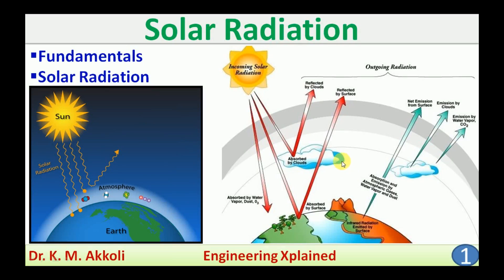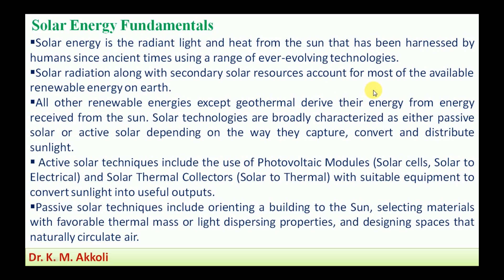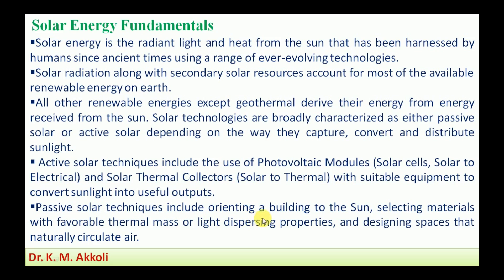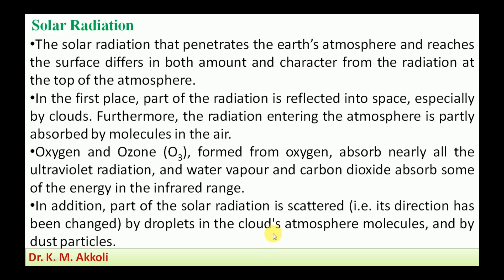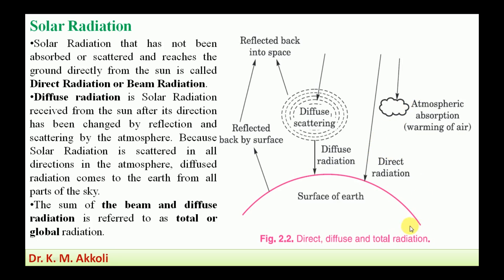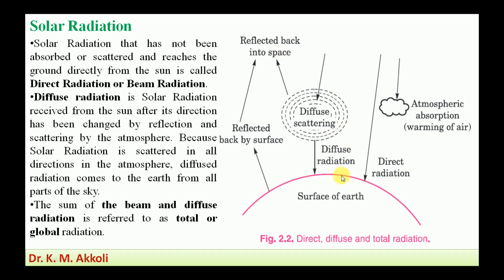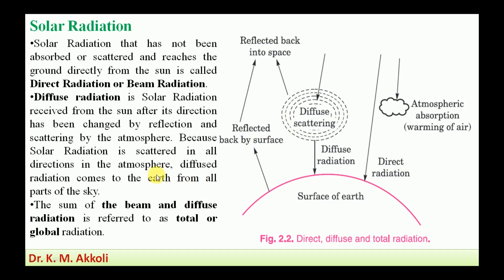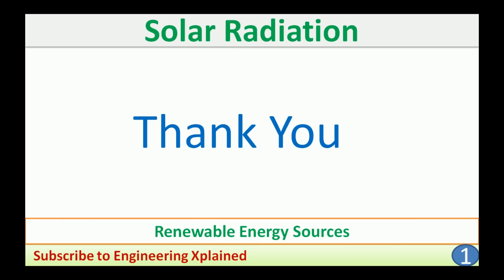Solar Radiation | Renewable Energy Sources